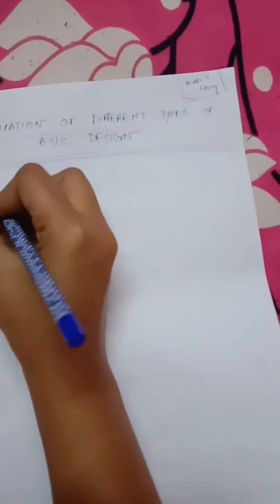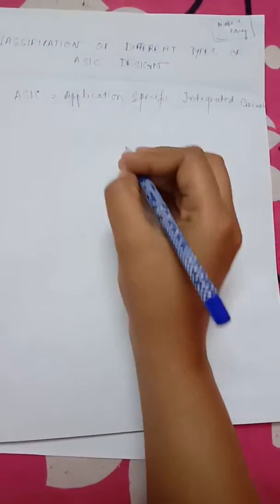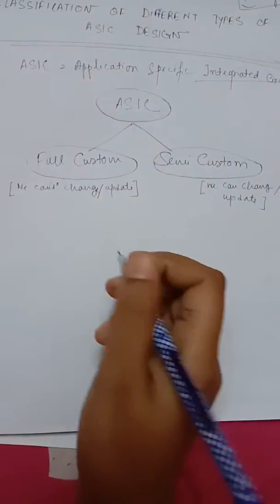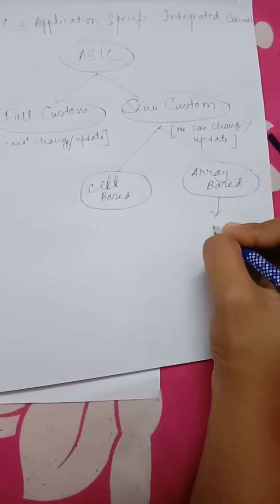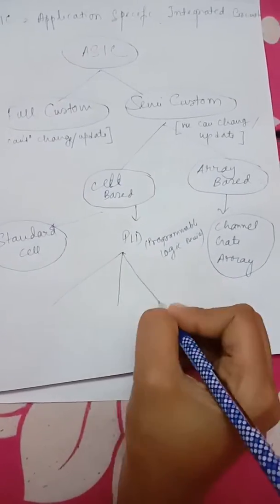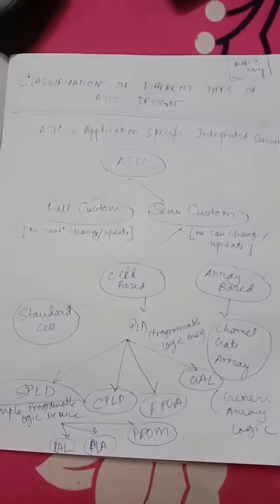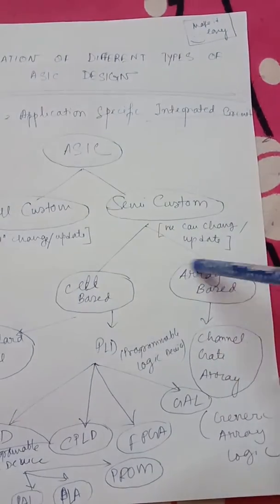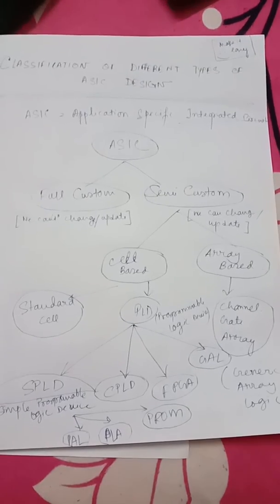CLASSIFICATION OF DIFFERENT TYPES OF ASIC DESIGN/LEARN AND ENJOY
Hello everyone.Here I am sharing  a video about different types of ASIC design.Hope it is helpful.